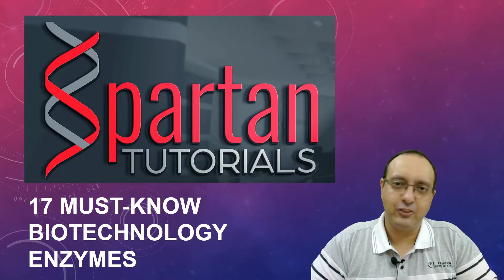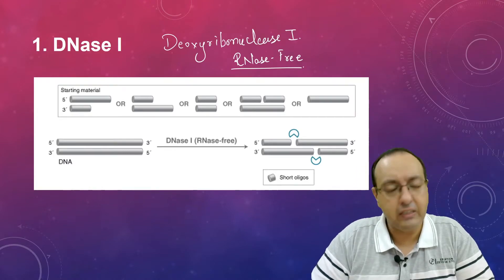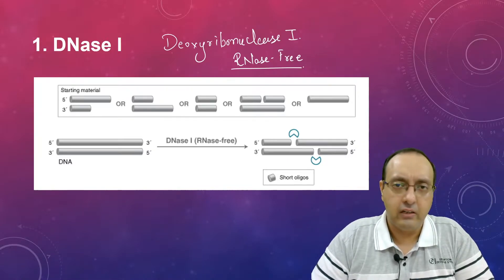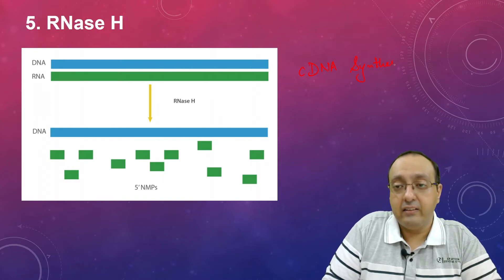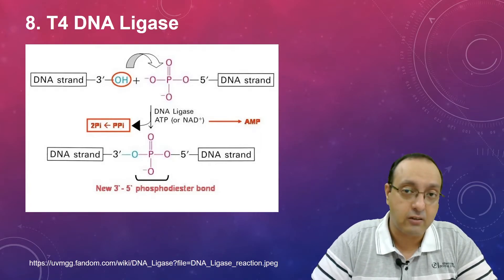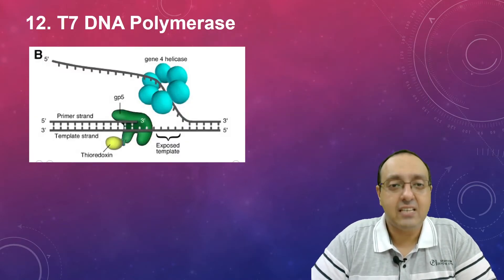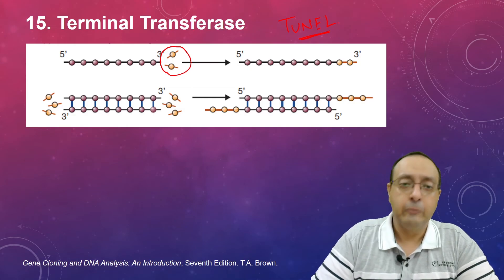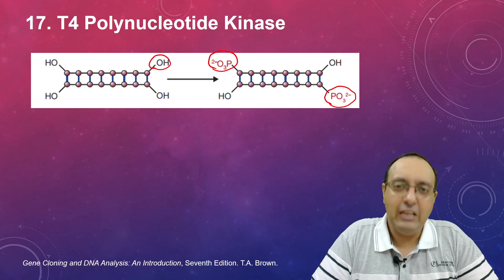17 Must-Know Biotech Enzymes | Molecular Biology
Genetic Engineering and Biotechnology depend on several enzymes to manipulate DNA, RNA and Protein molecules. Knowledge of functions and applications of these enzymes is crucial to designing experiments. Here I discuss the most important 17 enzymes that you should know. These enzymes are routinely used in several different types of cloning, transcription, translation, and other molecular biology techniques.